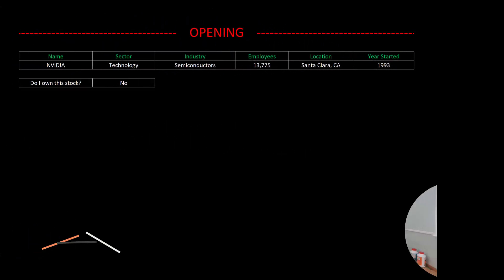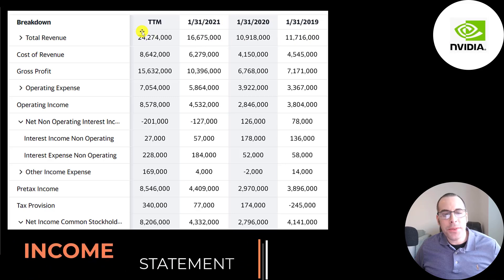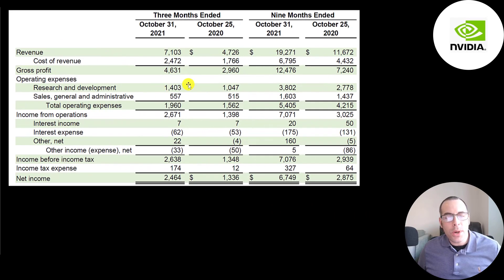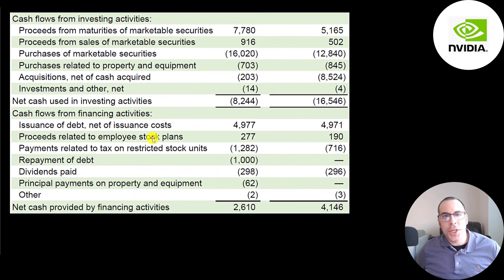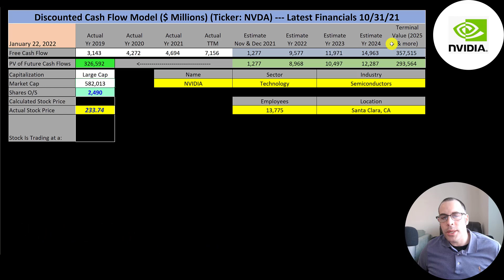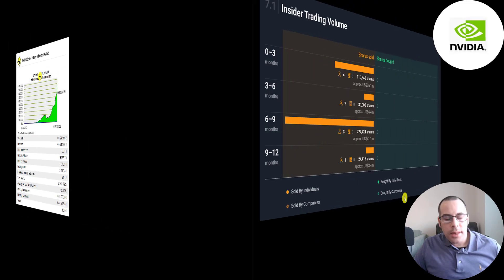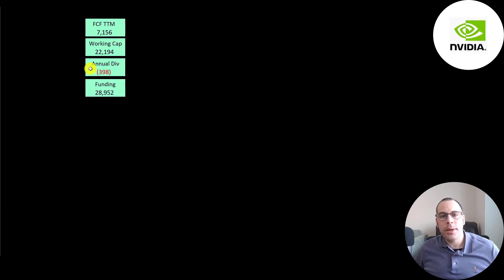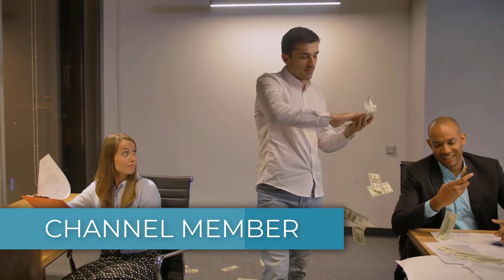NVIDIA's Stock Is Head of Pack --- $NVDA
NVIDIA's Stock Is Head of Pack --- $NVDA Let me show you how to sift through NVIDIA’s income statement and statement of cash flows to understand their financials really well. We can run my discounted cash flow model together to see if the stock is a buy or a sell. We are also analyzing the financial ratios to see how they compare to their competitors. We will look at the debt of the company and equity. We will also calculate the WACC (weighted average cost of capital) so we can discount the future cash flows. Let's also look to see if the company is paying a dividend.

0:00 Opening
0:23 High Level Company Detail
1:56 Financial Review
9:26 Capital Structure
9:50 Valuation Results
10:59 More info
13:06 Financial Ratios
14:54 Competitor Analysis
16:13 Closing

- NVIDIA designs graphics processing units (GPUs) for the gaming and professional markets. Nvidia, AMD & Qualcomm and fabless meaning they outsource chip manufacturing. Taiwan semiconductor is the largest foundry in the world.  Foundry means it manufactures chips for other companies like this one.

- It designs chip units for the mobile computing and automotive market. Its product Tegra is used for smartphones, tablets, vehicle navigation & entertainment systems.

- Its primary GPU line, called "GeForce", is in direct competition with the GPUs of the "Radeon" brand by Advanced Micro Devices.

- The company expanded its presence in the gaming industry with its handheld game consoles: Shield Portable, Shield Tablet, and Shield Android TV

- Nvidia provides parallel processing capabilities to researchers and scientists that allow them to efficiently run high-performance applications.

- It is also now focused on artificial intelligence

- The company is headquartered in Santa Clara, CA and was founded in 1993

- It trades on the Nasdaq, Deutsche Borse, Mexican Bolsa, Xetra, Vienna, EuroTLX, Swiss, Sao Paulo, Buenos Aires, Bulgaria, Ukraine, Kazakhstan & Lima